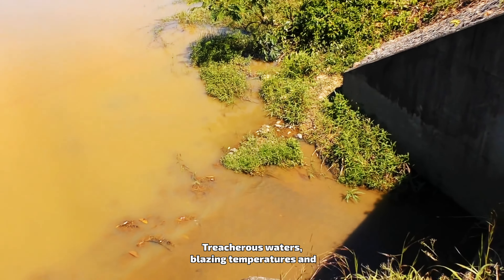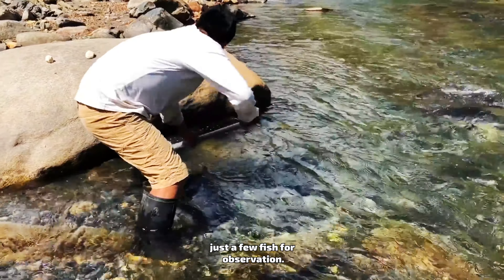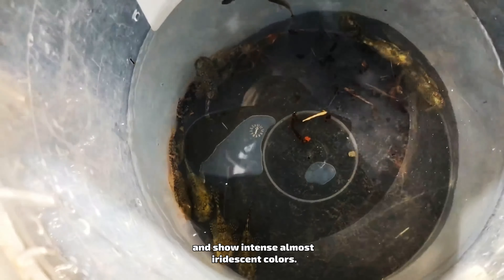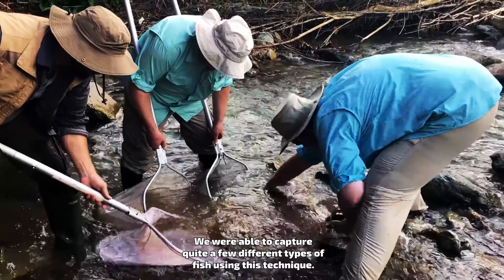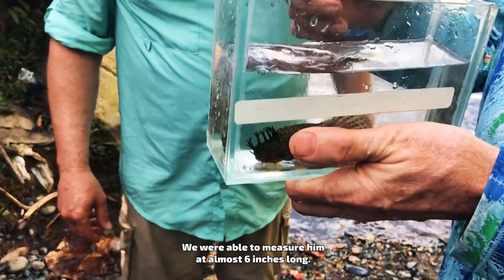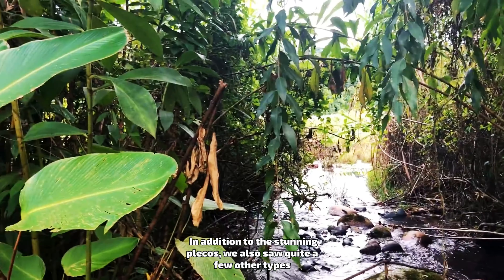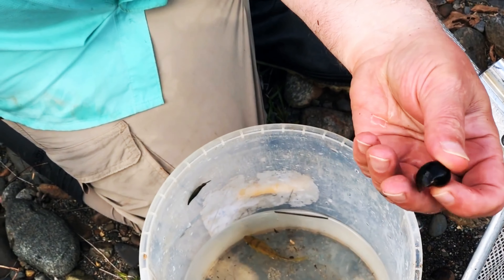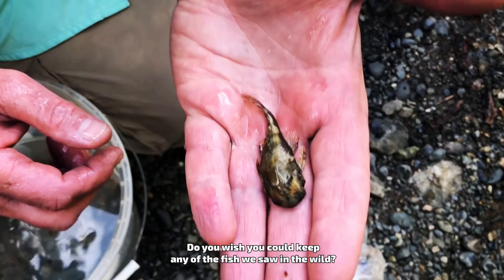Collecting Wild Fish in the Amazon (Peru)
Have you ever wondered where your aquarium fish come from? Our founder Cory was able to visit Peru and catch some freshwater fish from the wild. We even found an unnamed species of green and gold pleco.